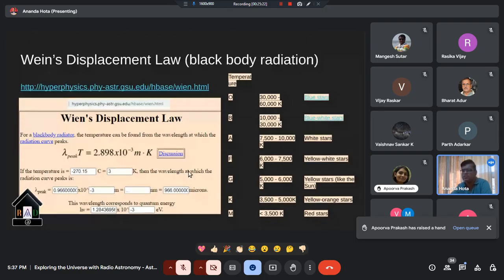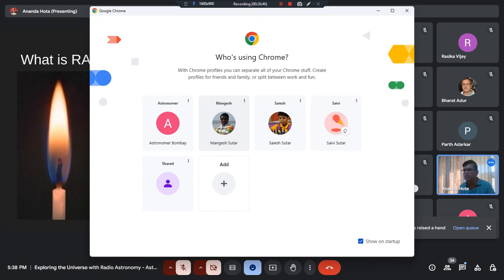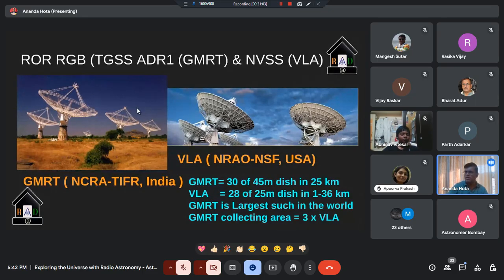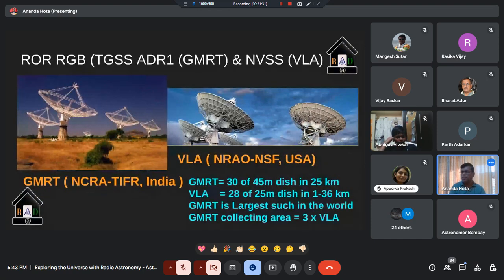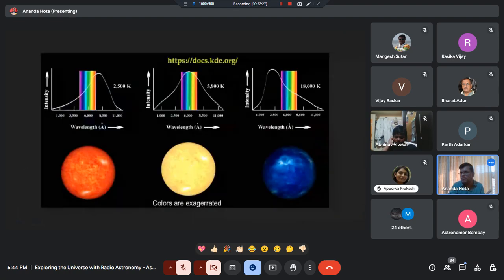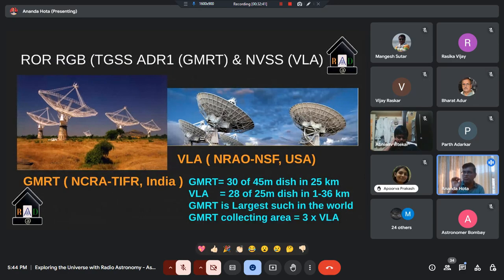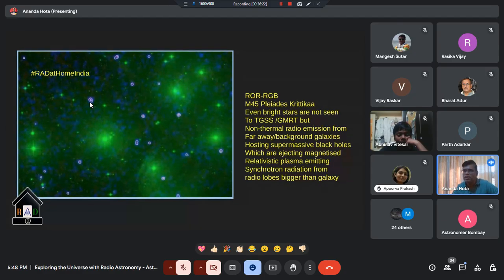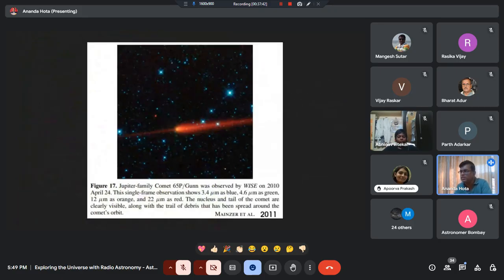Exploring the Universe with Radio Astronomy AstroTalk 33 by Dr. Anand Hota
Exploring the Universe with Radio Astronomy - AstroTalk 33
Amateur Astronomers Association - Online Session

Speaker : Dr. Anand Hota—UGC faculty at the UM-DAE Centre for Excellence in Basic Sciences, University of Mumbai

Amateur Astronomy with the GMRT through RAD@home citizen science research

Radio astronomy unveils cosmic mysteries by detecting radio waves from celestial objects like galaxies, pulsars, and black holes. and supermassive black holes. Unlike optical telescopes, radio telescopes operate day and night, unveiling hidden cosmic phenomena. Amateur astronomers can engage in real discoveries through initiatives like RAD@home, using GMRT—the world's largest radio telescope.

Join citizen science programs to analyze real data and contribute to groundbreaking astronomy research!

AMATEUR ASTRONOMERS ASSOCIATION (BOMBAY)